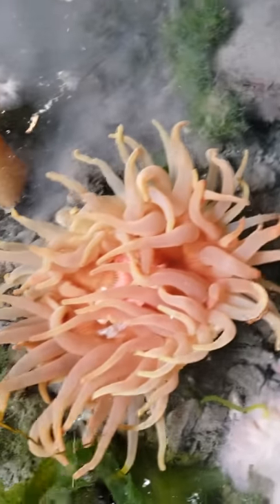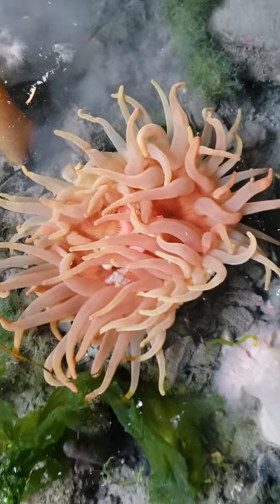Tide pool in China Poot Bay Alaska